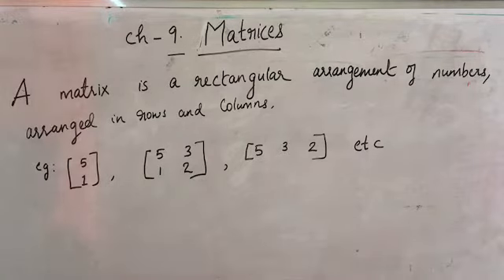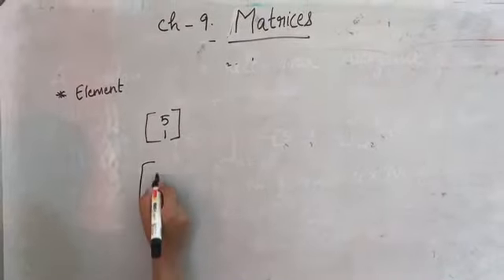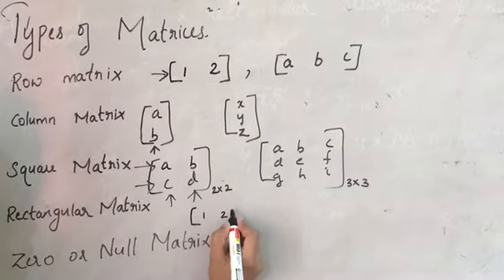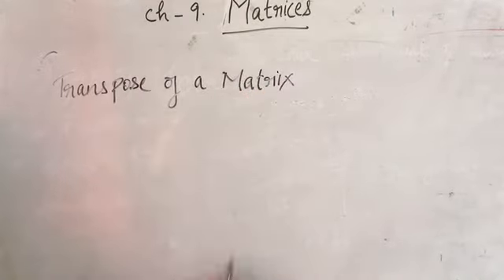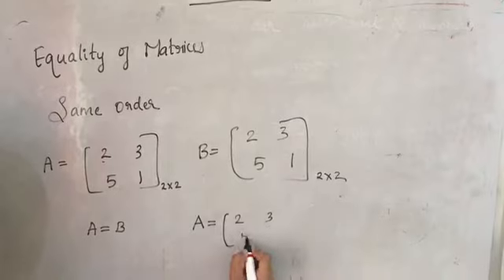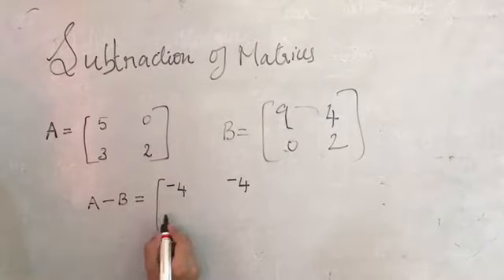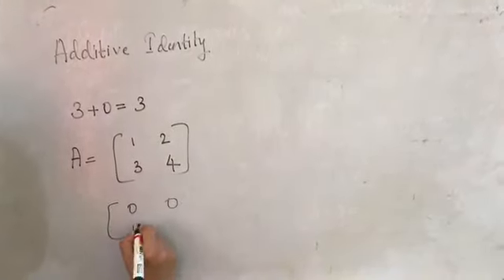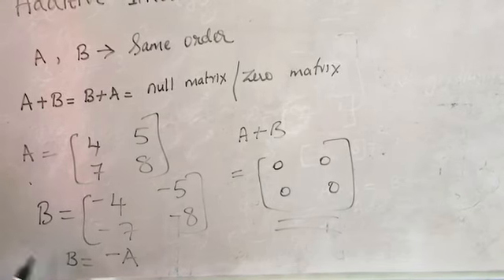Matrices Part_1- Definitions